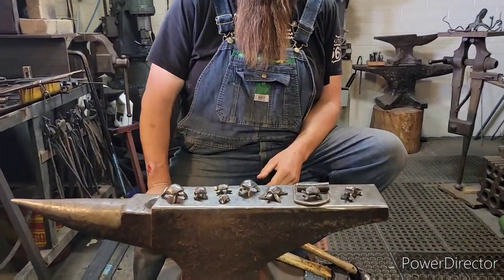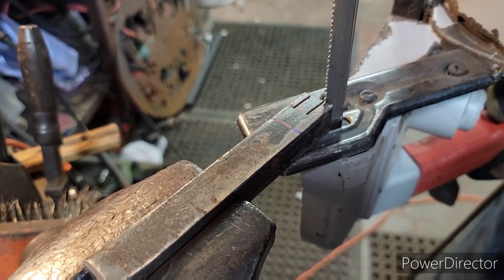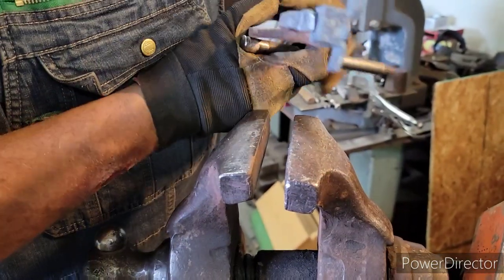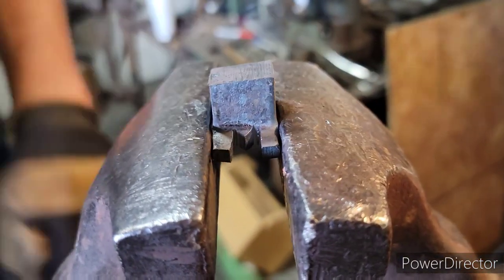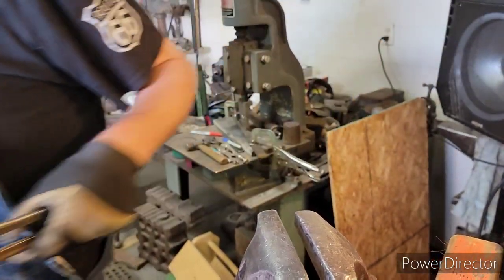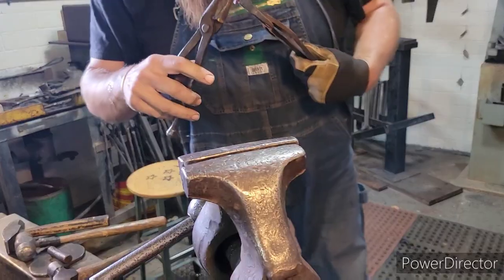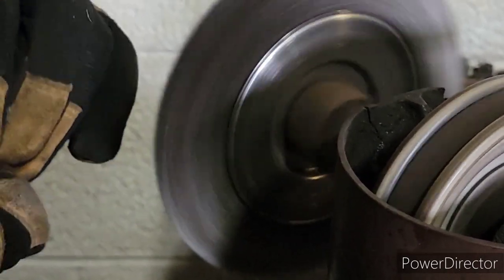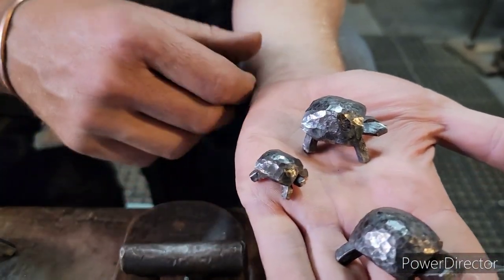How to Forge one piece Turtle. Blacksmith forging one piece turtle process Let's Go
Video for you to learn how I make a one piece forged turtles. hope you like and subscribe. this is the type of videos I would like to make. please let me know what you think Thank you.  if you make a turtle please let me see it follow us on Facebook on our let's Go page .. enjoy  let's Go build a turtle